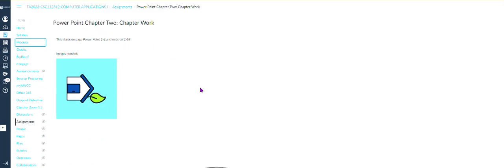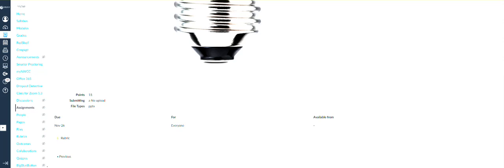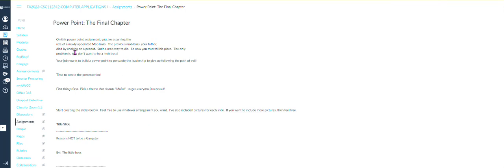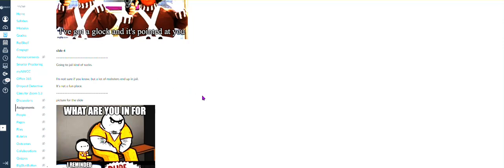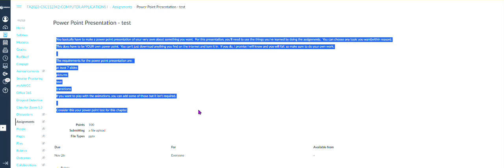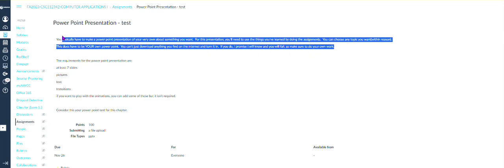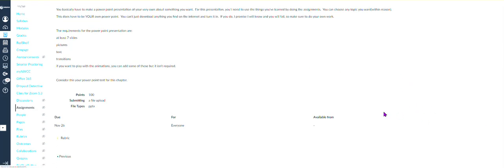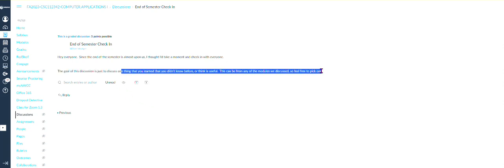module 14 assignments - Applications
Review over Module 15 in Computer Applications